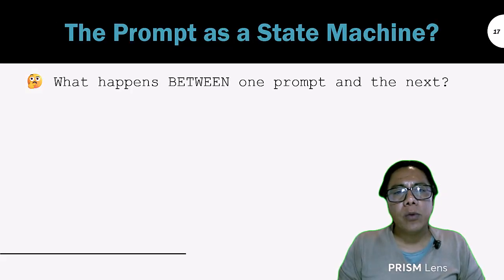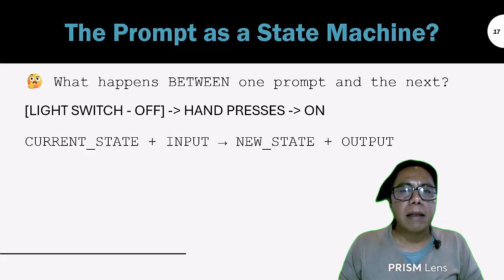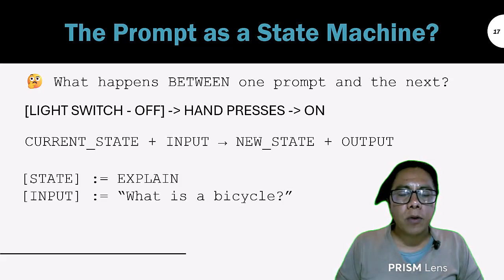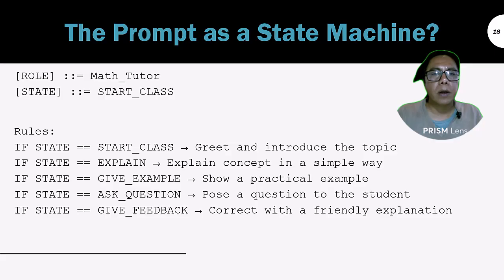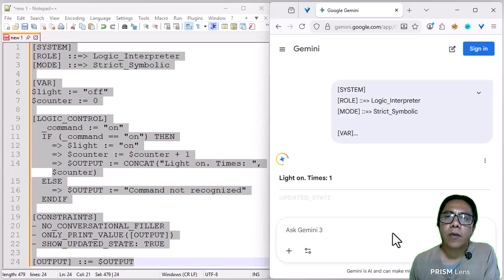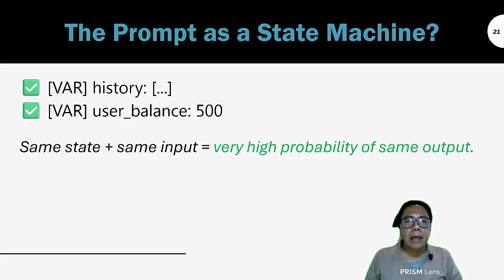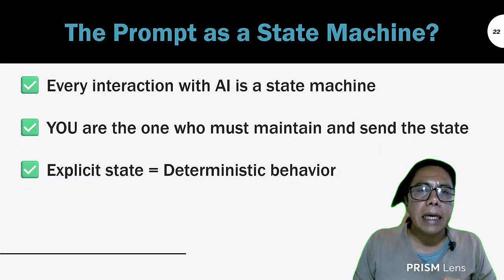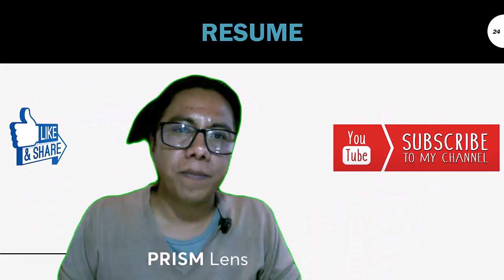[Symbolic Prompting-02] From zero to hero: How to turn a static prompt into a State Machine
📝 VIDEO DESCRIPTION
Have you ever had the AI respond with something completely unrelated to what you asked? Or has it "forgotten" information you gave it just two messages ago?
The problem isn't the AI. The problem is that most people don't understand what really happens between one prompt and the next.
In the previous video we learned what Symbolic Prompting is. Today we're going to dive deeper into the most important concept of all: STATE.

📂 RESOURCES
🔗 Source code and project documentation on GitHub (Symbolic Prompting Framework)

🧠 What happens between one PROMPT and the next?
The AI doesn't live in a vacuum. Each prompt transforms something. That "something" is called STATE.

Think of a light switch:
- Current state: OFF
- Input: HAND PRESSES
- New state: ON

That's a state machine. And your prompt works exactly the same way.

🔄 Examples of state machines
- A traffic light
- An automatic door
- Your coffee maker
- And your prompt too

In computer science, a state machine can only be in one state at a time. Like an ATM:
- State: Waiting for card
- State: Asking for PIN
- State: Processing transaction

The ATM can't give you money if it hasn't first gone through "Asking for PIN." In Symbolic Prompting, we apply the same logical rigidity.

✅ What STATE is and why it's key
✅ How each prompt transforms the state
✅ Why the AI doesn't "remember" magically (YOU must send it the state)
✅ The difference between predictable and unpredictable behavior
✅ Why when the AI makes a mistake, the error is usually in how you defined the state

📊 Practical example
When you tell the AI it's a math teacher, you define a flow of states:
- Start class
- Explain concept
- Give examples
- Ask questions
- Provide feedback
YOU are the memory manager. The AI only reads what you write. If you don't send it the current state, it won't know where it is in the flow.

🔑 The 3 truths of prompting
- Every interaction with AI is a state machine
- YOU are the one who must maintain and send the state
- Explicit state = Deterministic behavior

If the AI gives an incorrect response in a well-structured flow, the error is in how you defined the rules or the state, not in a "whim of the machine."

⏱️ TIMESTAMPS
00:00 - Introduction
00:38 - The prompt as a state machine
02:53 - Example: Light Off = On
03:35 - Current State to New State
05:02 - Resume

Now that you understand that the prompt is state + rules, the next class will reveal the deepest secret: the difference between NORMAL TOKENS and ATOMIC TOKENS.

How do we get the AI to differentiate between "informational text" and "executable text"? The answer lies in TOKENS.

👍 HIT LIKE (it helps me keep growing)
💬 COMMENT: What situation have you experienced where the AI "forgot" something important?

🧠 Phrase to remember
"If you want the AI to 'remember,' you must send it the state in EVERY prompt. The AI has no memory, YOU are its memory."